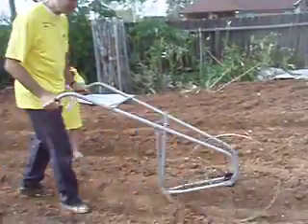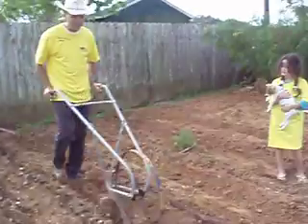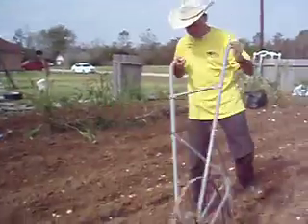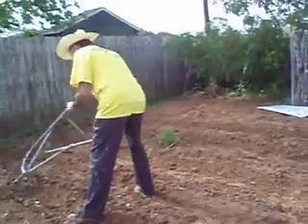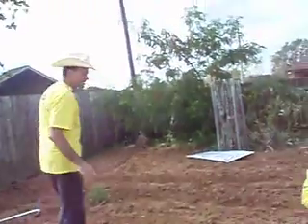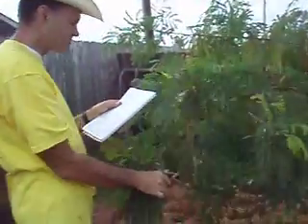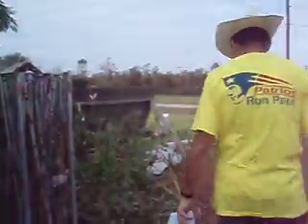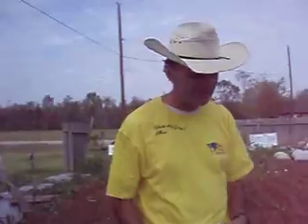for Ron Paul supporters only, secret illegal drug smuggled super plant, endless food medicine and fuel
Moringa Olifera. treesforlife org one of Gods greatest gift. Banned by government CFR elite. I risk all to reward my fellow contra federal freedom fighters. To supply them with endless food medicine vitamins and fuel.